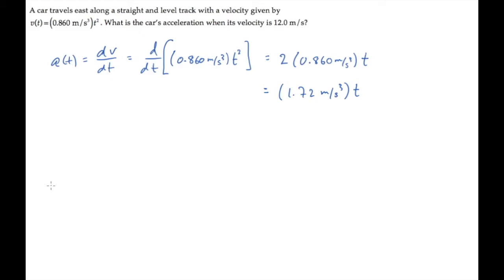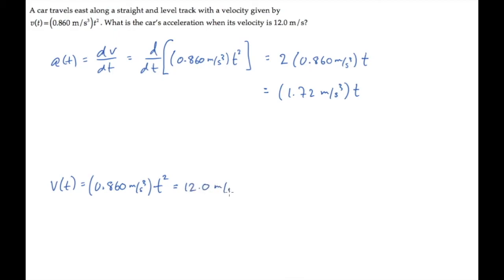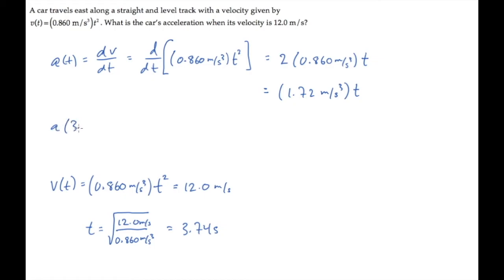1D Motion: Instantaneous Acceleration. Level 1, Example 1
1D Motion: Instantaneous Acceleration. Level 1, Example 1

A car travels east along a straight and level track with a velocity given by (an equation). What is the car’s acceleration when its velocity is 12.0 m/s?